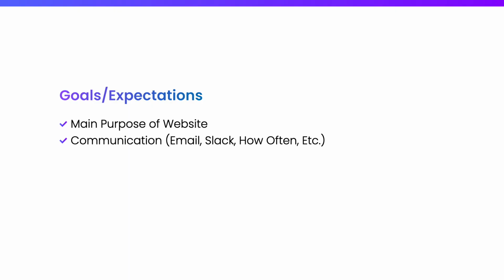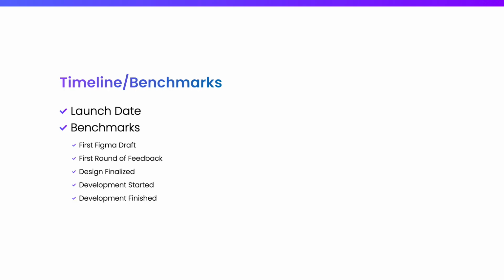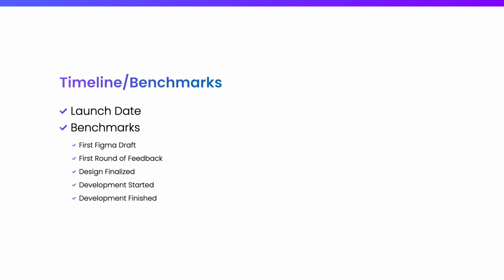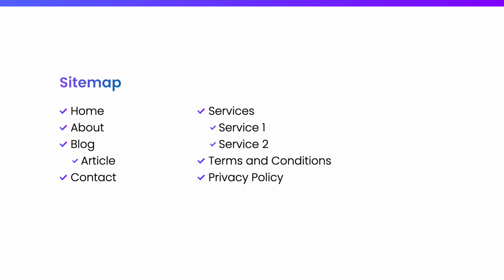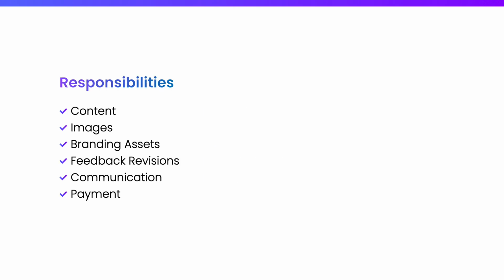Land more design clients in just ONE CALL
0:00 INTRO
0:41 Preparing for a great discovery session
2:33 Discovery Session Agenda
6:12 Asking good questions during your discovery call